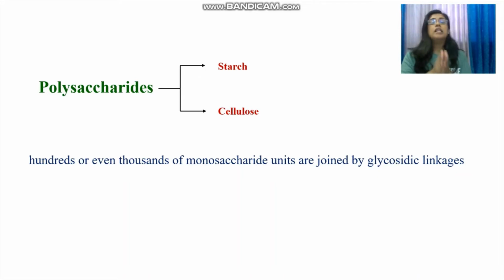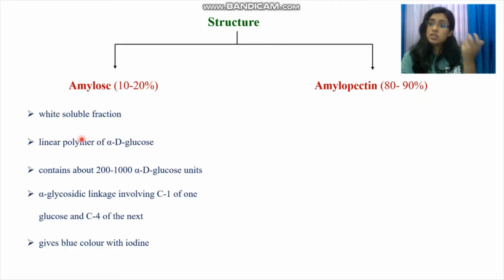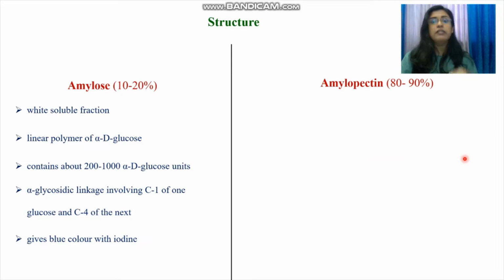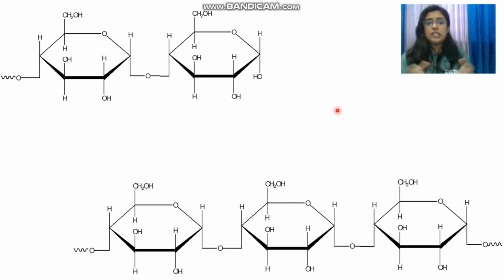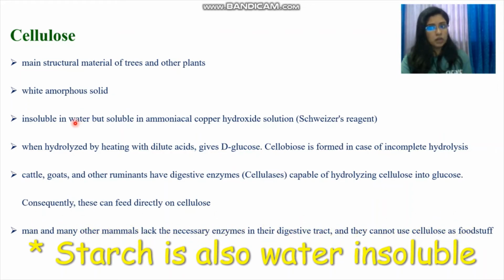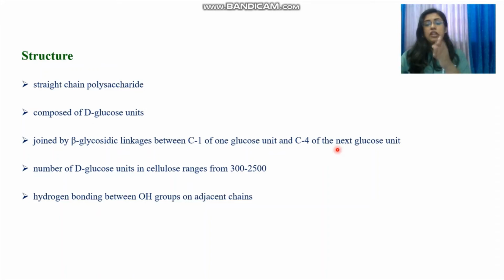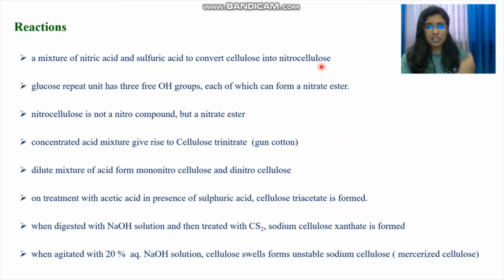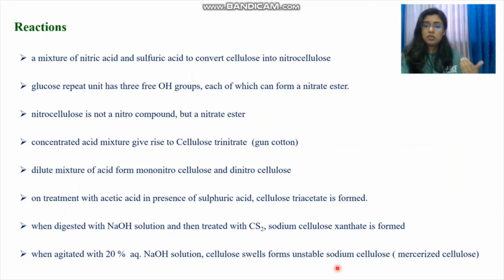CARBOHYDRATES Part VI - Polysaccharide| Starch| Cellulose| B.Sc.| M.Sc.| Chemistry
This video deals with the properties, structure, and reactions of two major polysaccharides- starch and cellulose.